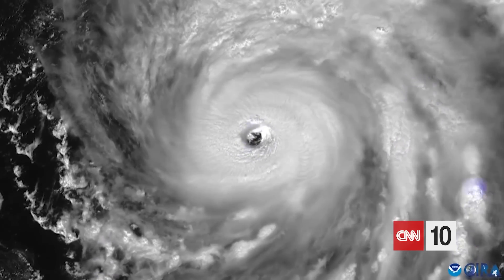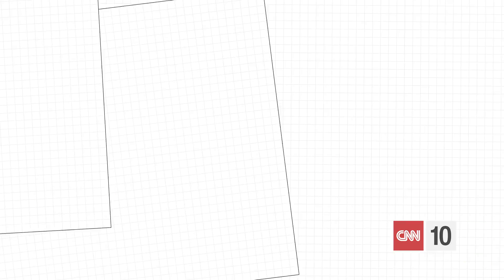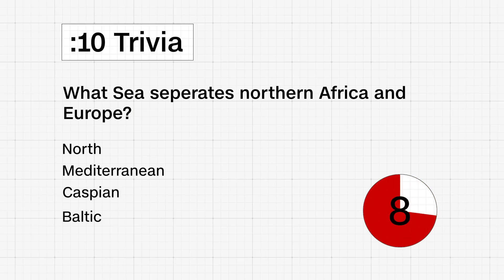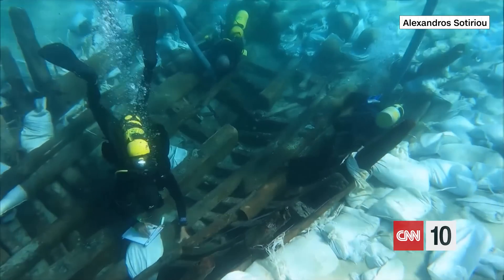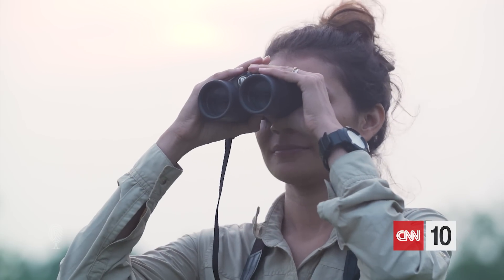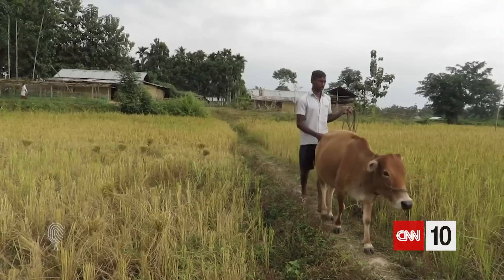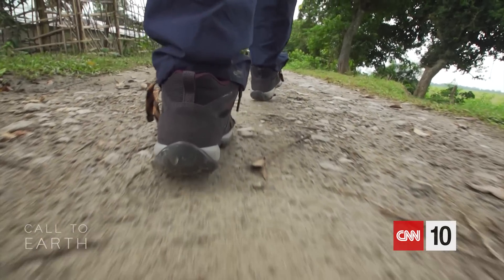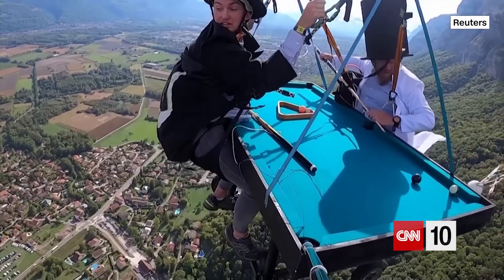Ian Makes Landfall | September 29, 2022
We’re watching Hurricane Ian as it makes landfall in Florida.  We then head under the sea to an ancient shipwreck off the coast of Israel which could contradict a major archaeological theory.  And we travel to India to learn about human-elephant conflict and a device that scientists have developed to alleviate the growing issue.